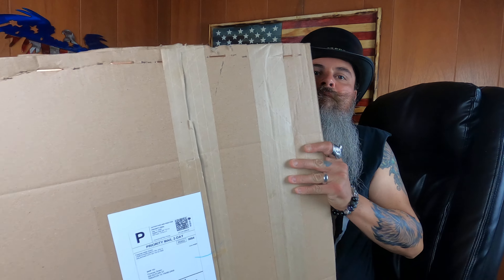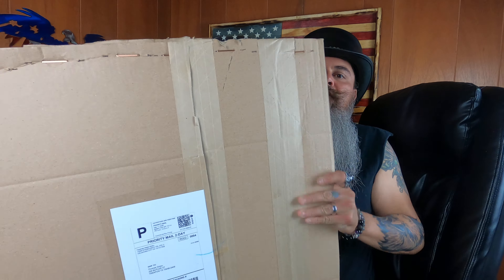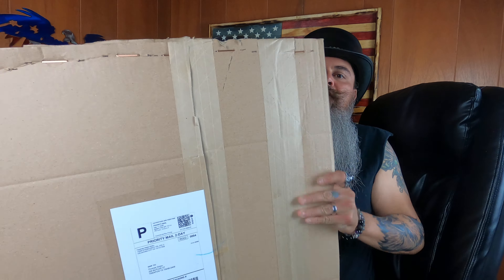Foreman Metal Works Review and Unboxing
I've placed and order a while back with Foreman Metal Works a while back and was really blown away by the product quality. So I decided to place another order and do a video review and unboxing. I was again blown away by the quality of this new product I ordered.